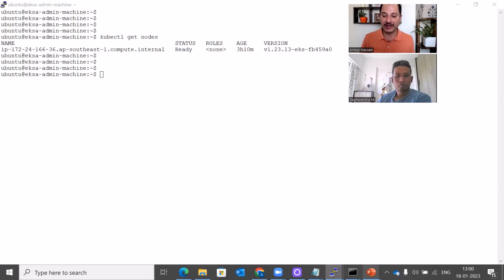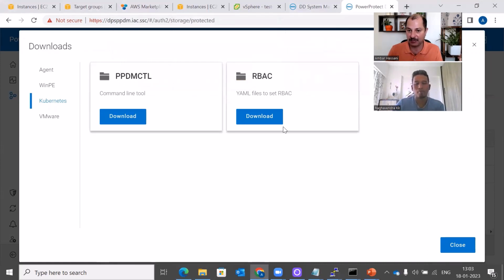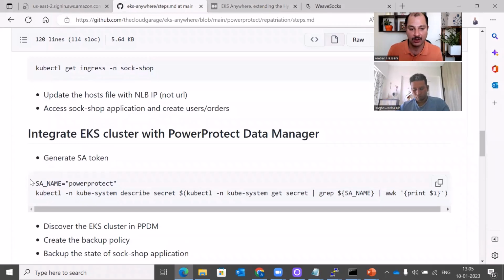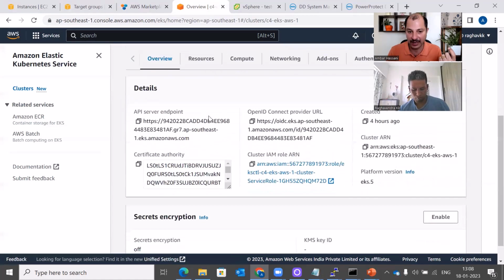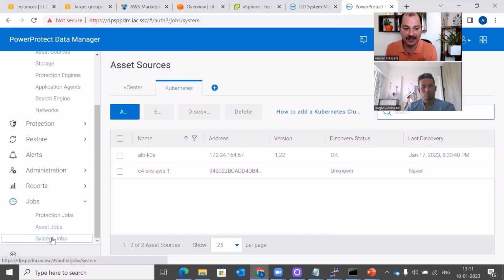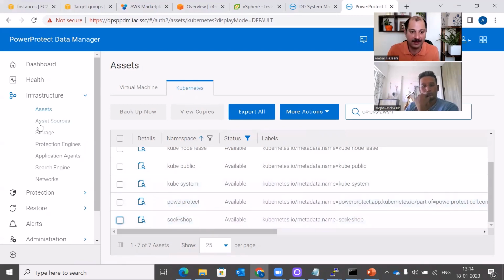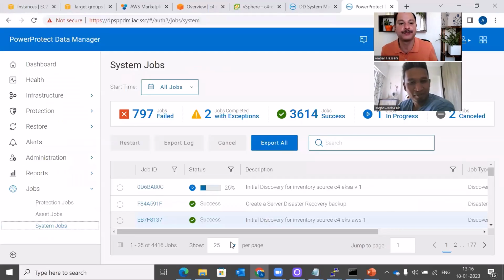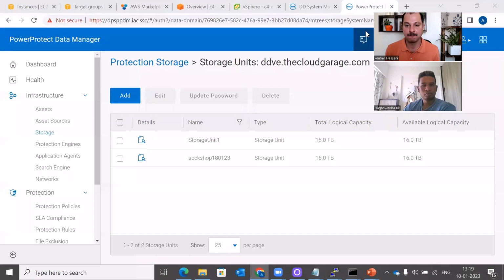Integrate EKS and EKS Anywhere with Dell PowerProtect Data Manager